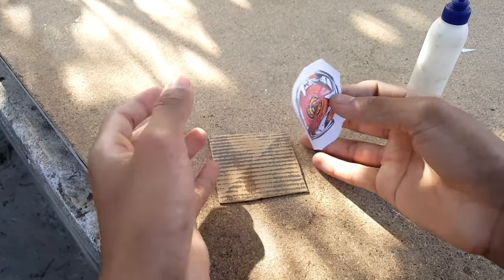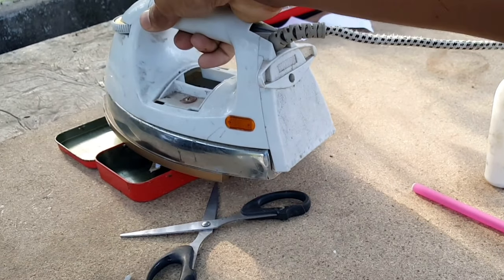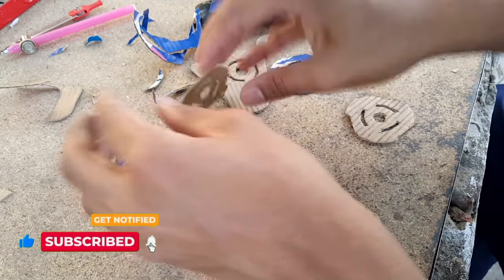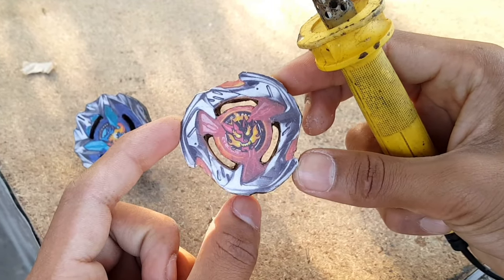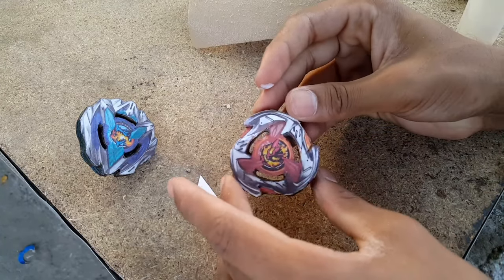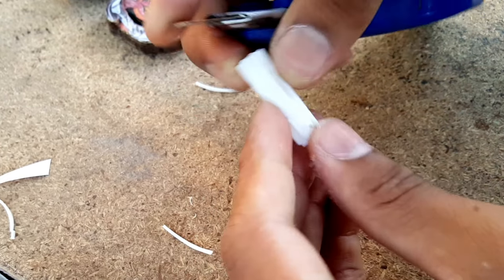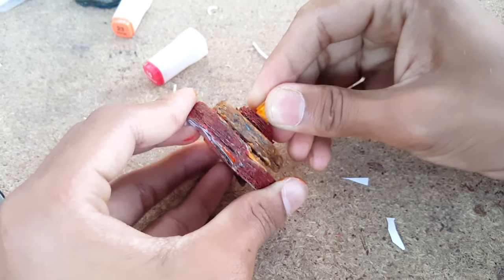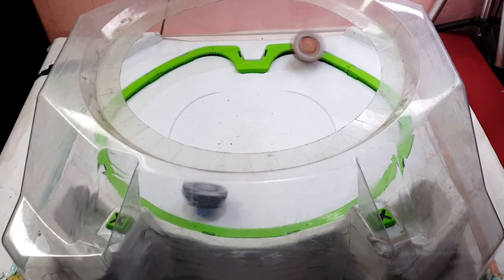How to make Hells Hammer UX Beyblade at Home | No Need to BUY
How to make Beyblade, How to make Hells Hammer Beyblade UX at Home, Making Hells Hammer Beyblade hells Hammer Beyblade Unbox

Hells Hammer 3⁶⁰ H Hells Hammer Three Seventy Hexa) is a Balance Type Beyblade released by Takara Tomy. It was released as a Starter in Japan on March 30th, 2024.so I have crafted this Beyblade using Cardboards